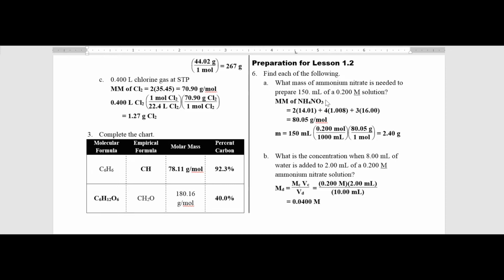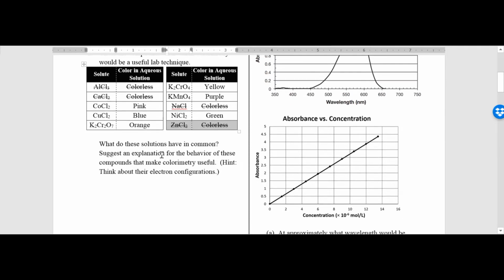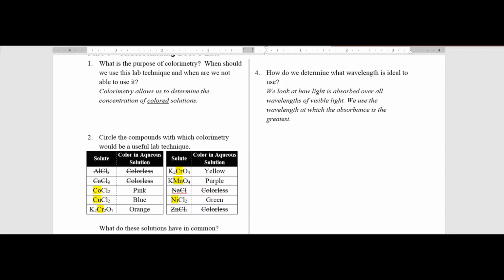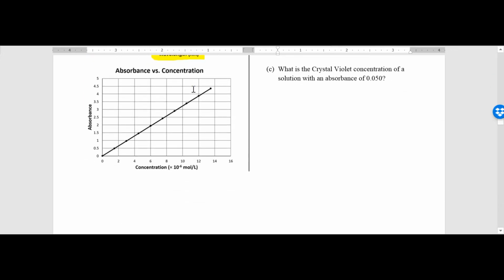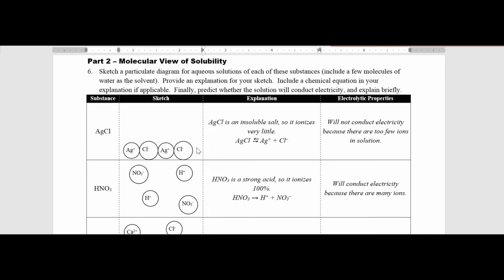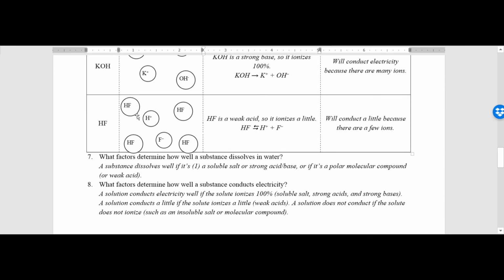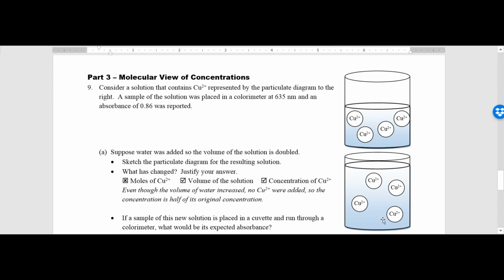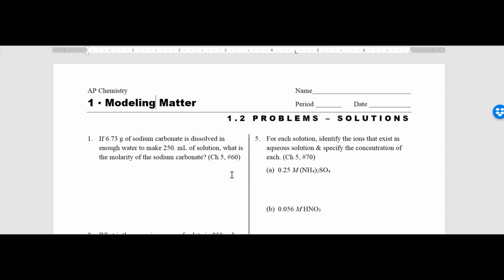1.2 Lesson - Solution Analysis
molar absorptivity = extinction coefficient